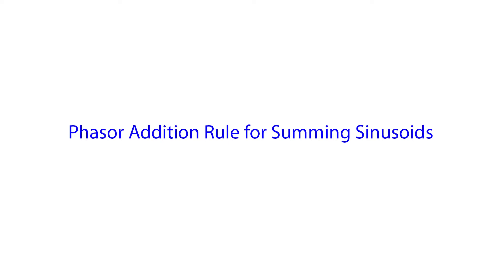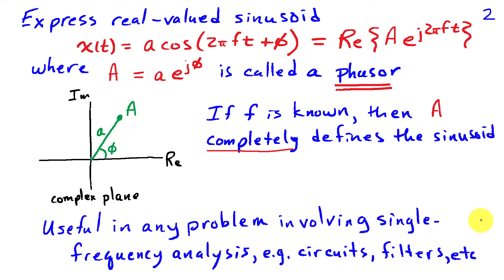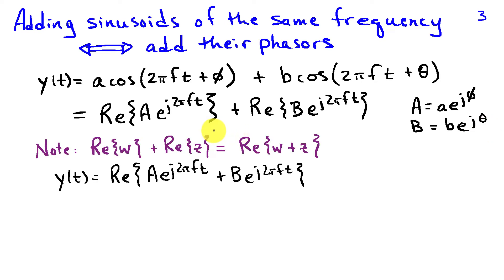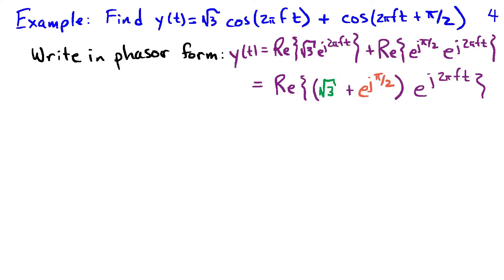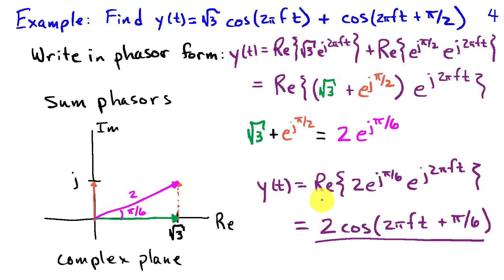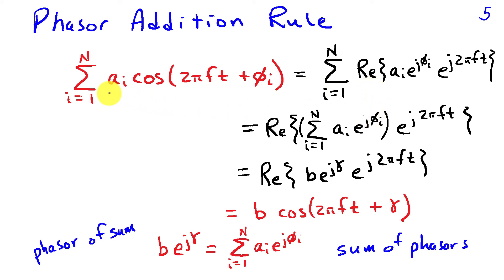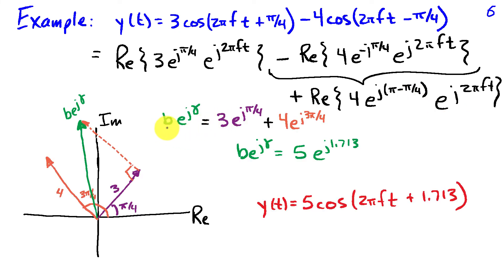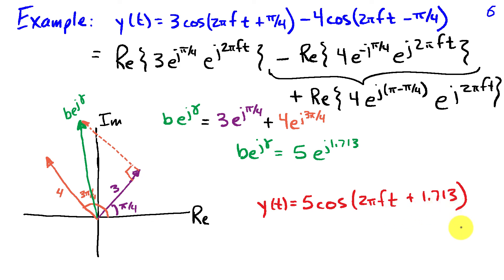The Phasor Addition Rule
A phasor is a vector in the complex plane that represents the amplitude and phase of a sinusoid.  Phasors are widely used in circuit analysis, Fourier analysis, and other aspects of engineering.  A sum of sinusoids of a given frequency is a sinusoid with the identical frequency.  The amplitude and phase of the sum is obtained by summing the phasors associated with each sinusoid in the sum.  That is, the phasor of a sum of sinusoids is given by the sum of the individual phasors.  This is the "phasor addition rule".